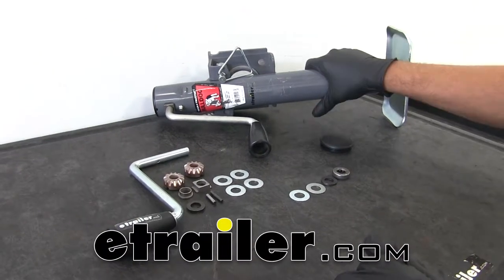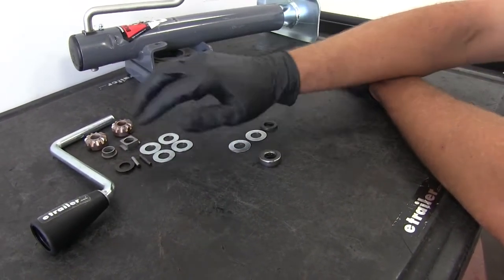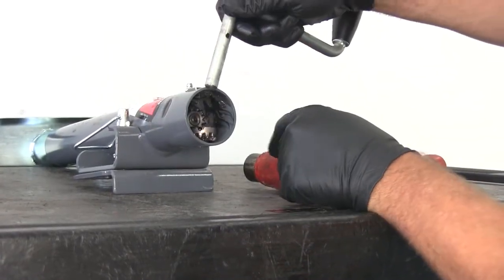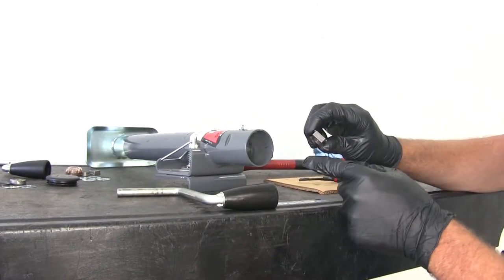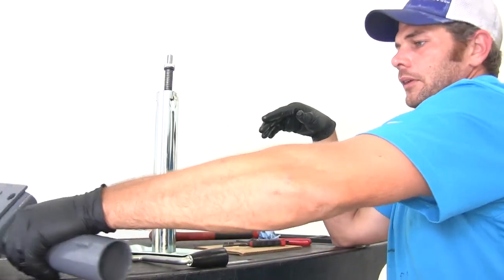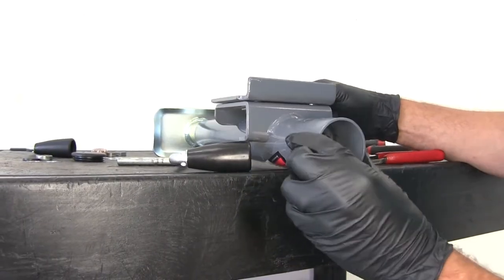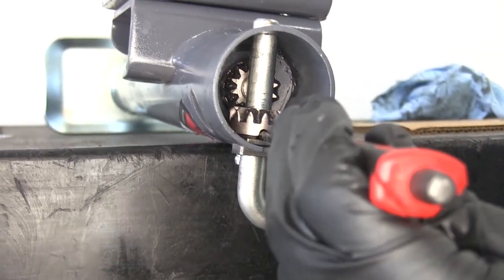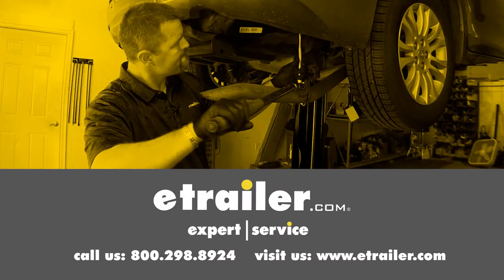etrailer | Replacement Tube Cap for Bulldog Round Jacks with a Sidewind Handle Spec Review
Today we're gonna be taking a look at the rebuild process for the Bulldog 2000 pound capacity round trailer jacks. What we're looking for is the side wind style. These are gonna be the 150 series jacks, and pretty simple process for re-building the jack. Depending on your needs, you'll need 3 different parts. We've got our replacement cap here. This is part number BD015500.

You may or may not need this if yours is undamaged, but it is important to keep dirt and debris from getting in the top of your jack. We've got our replacement handle and gear kit. This is gonna have just about everything that we're gonna need to rebuild the jack. You can see we've got our bevel gears here, we've got the flanged bushings that fit on the outside tube of the jack, we've got the pressure bushing there, the pins, and some washers. Also got our handle. This is gonna take care of the complete upper end of the jack.

Now once we get below this bottom gear, there's a bushing that is inside of the jack that's our friction reducer. It's a good idea once you get to that point, go ahead and switch out the bearing. The gear kit with the handle, everything over here, is gonna be BD500256. Then the bushing in addition BD500251. Let's get these moved over to the side.

We'll start taking this jack apart. For the flat blade screwdriver, we'll just want to remove the cap if it still is on your jack. Inside here you'll see it's pretty greasy. We're gonna go ahead and wipe out all of that that we can. Now we'll turn our jack to where you'll see that little half moon cut out that's in our gear. Our pin's gonna be right in behind there. We take a five 32nd punch.

We're gonna get that driven on through. Once we get it most of the way through, we're gonna have to angle our handle a little bit to get enough room to come completely out. We'll lift up on our handle once that's through. Easy to slide out. You can see that's gonna be a direct replacement of it. We've got five and three-quarters of an inch in total handle length here. That gives us good leverage. See once your handle comes out, your gear is just gonna drop down. Again, these gears are universal, so the bottom gear fits the side, the side gear fits the bottom. We don't want to forget the pin for our handle. You can see the pin that goes in the handle. That's gonna have the little grooves in it, whereas the pin for our base gear is going to be solid. It's not going to have any grooving in it. The base gear's just gonna slide off, and there's also a floating pin which goes through that middle section, which is this screw, so we can take that out. Right below it's that thicker black washer. This is gonna act as a support washer for our gear inside. Then we can just tap out the square portion there. That's that flanged bushing. It's gonna fit right over there in the square hole. That just gives our handle a much wider area to ride on so it's not riding on just the thin tube of the jack there. All right, now it's time to pull on the base, or we can just lift up on the outer tube, and inside we've got our bearing and our other support washer you see there. That's gonna fit right down on top of the screw, and our bearing fits on there. It's gonna offer us a very, very low-friction operation. You'll see the screw just threads down into that baseplate, so as we turn it, this expands, running the jack down. We go the other way, it's gonna bring our jack back up. This screw is very, very hard to damage, so if your jack isn't operating properly, it probably has to do with this bushing creating friction, or the gears not meshing together anymore. This is gonna be exactly how you'd go through the process of re-building it. We'll have our new bearing in place and the support washer that comes with it. Now we can bring our jack outer tube down on the inner tube here. Want to align that elongated dimple with the groove. Bring that all the way down, and then o